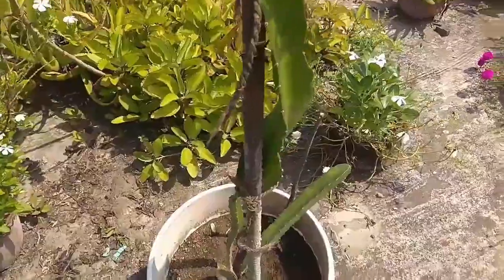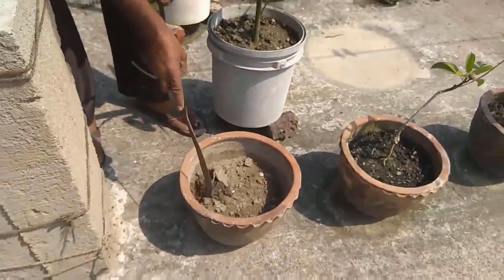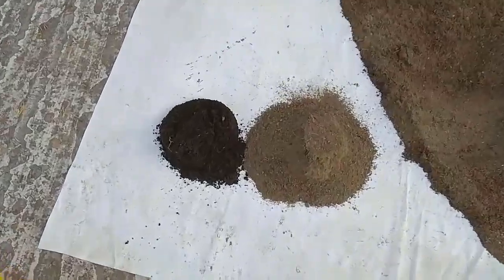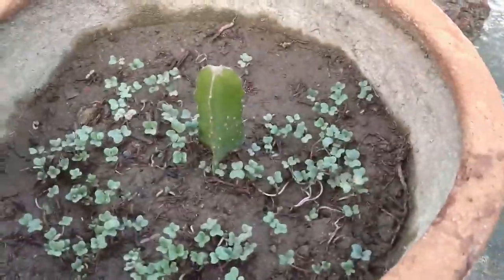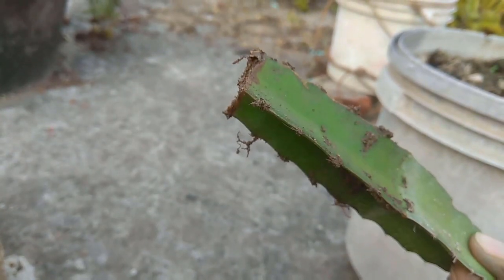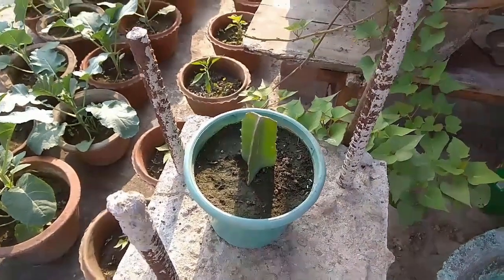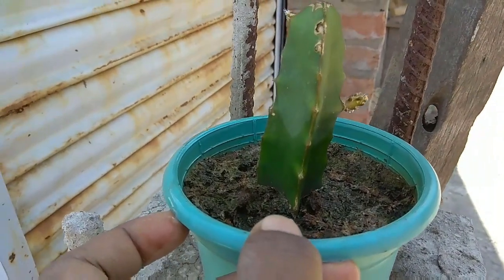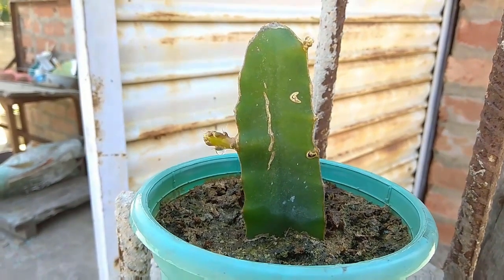Dragon Fruit Propagation Without Using Rooting Hormone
In this video I have shown how to propagate Dragon Fruit from cutting without the use of rooting hormone.

Phone I Use
Laptop I Use
DSLR I Use
Tripod I Use